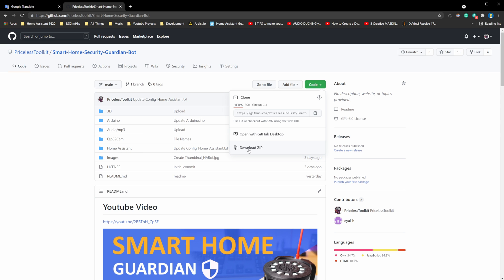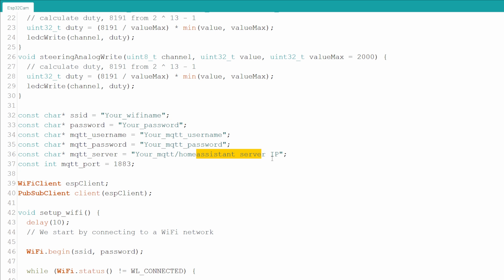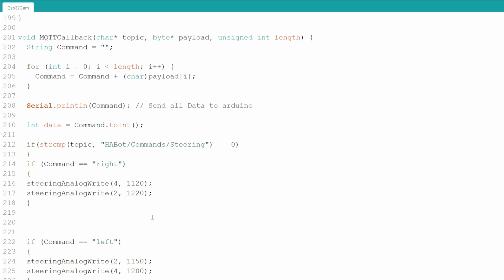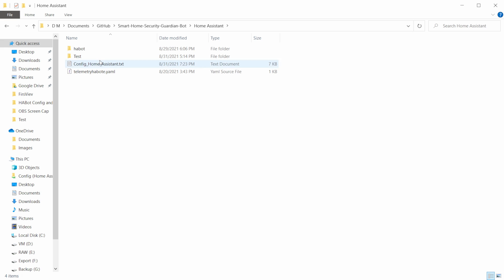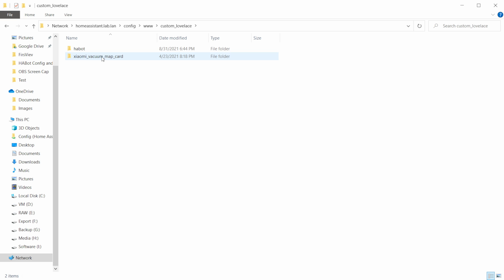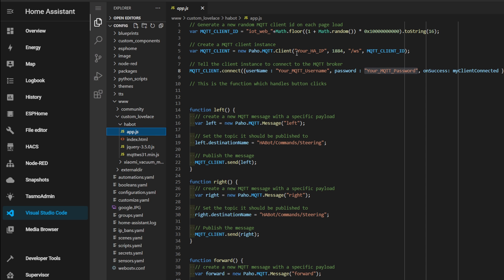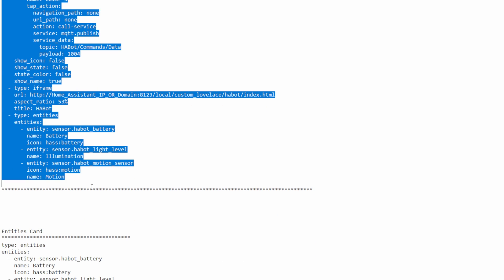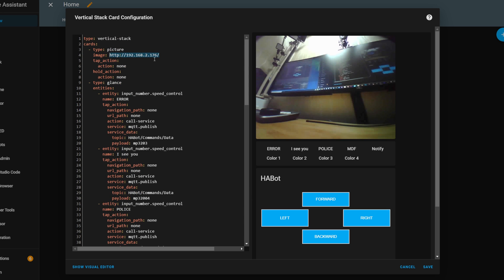Home Assistant BOT Configuration - Part 2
Quick video on how to configure and integrate BOT into Home Assistant.

00:00 I express my gratitude
00:13 Files Downloading
00:22 ESP32Cam Setup
00:50 New speed controller
01:00 Arduino Setup
01:06 Home Assistant Configuration
02:02 Little Message for viewers

My Equipment

Digital Equipment